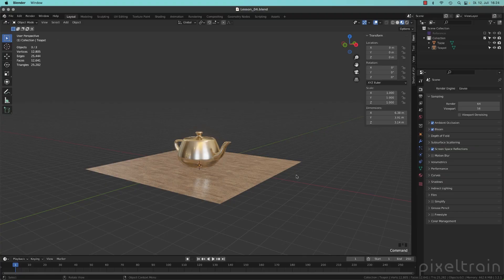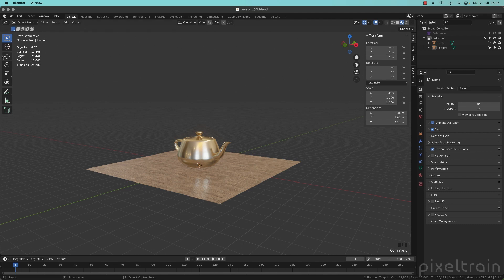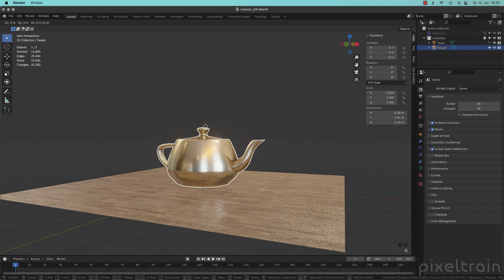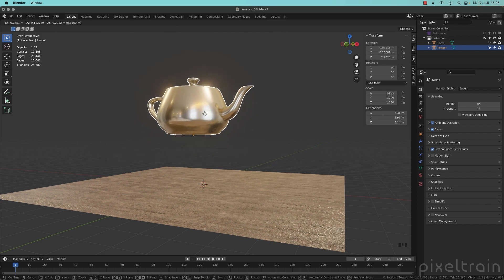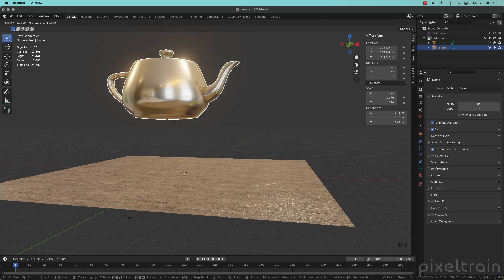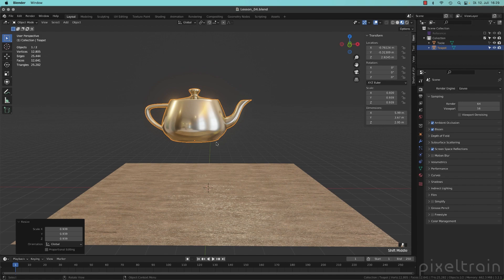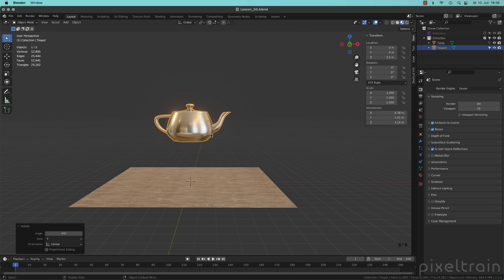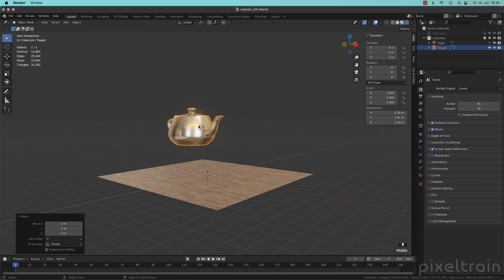Blender Fundamentals - Powerful Transformation Hotkeys (Demo lesson)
This tutorial is a demo lesson from my Publication „pixeltrain Blender Fundamentals - Fast Forward“.
In over 120 lessons with a duration of 20+ hours, I will take you through the complete fundamentals of Blender and the basic workflows you need to know to get started with this amazing free software.

In this tutorial, you will learn how to use Blenders powerful transformation hotkeys and shortcuts. We will not only talk about basic constraints when moving your objects around, but also about working with gestures, global vs local transformations and numeric expressions.

00:00 Overview of the series and the lesson
01:06 Faster Modeling through keyboard shortcuts
01:45 Move / Grab
03:00 Cancel transform operations
03:20 Scale
04:13 More precision when scaling
05:17 Rotate
06:00 Working with axis constraints
07:25 Locking axis while moving
08:00 Clear the constraints
08:20 Working with gestures
09:20 Making local transforms
11:00 Working with local axis constraints
11:34 Resetting the transformations
12:20 Working with numeric values for transformations
13:10 Correcting numeric inputs
14:00 Inputing a numeric transform vector